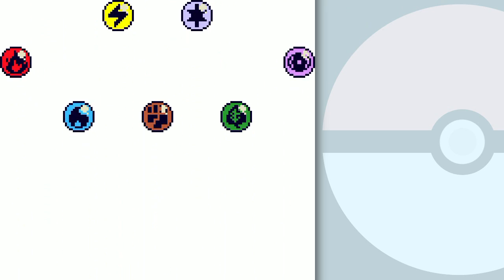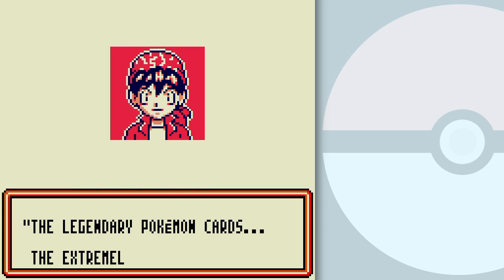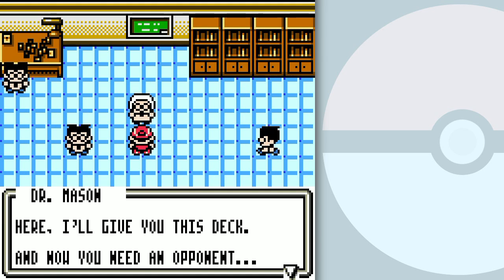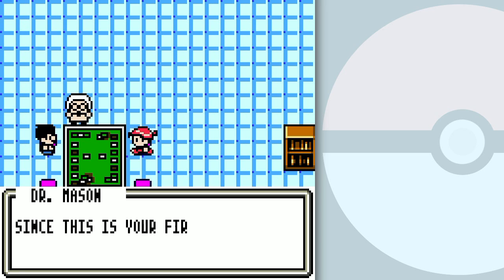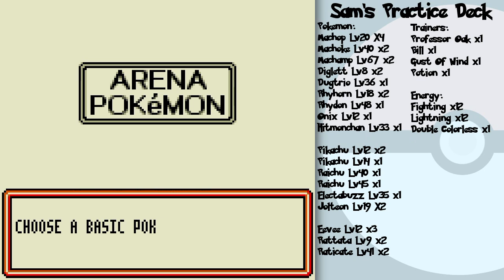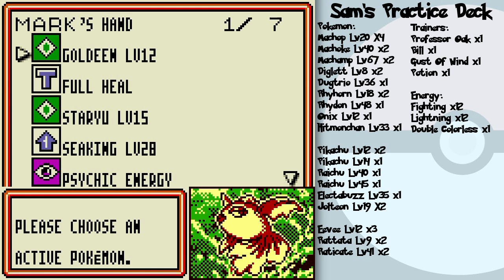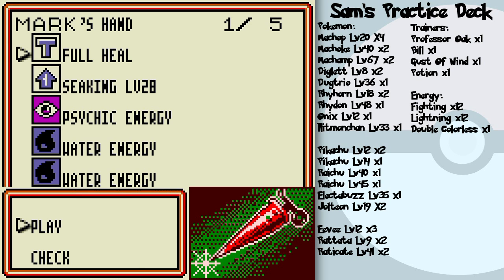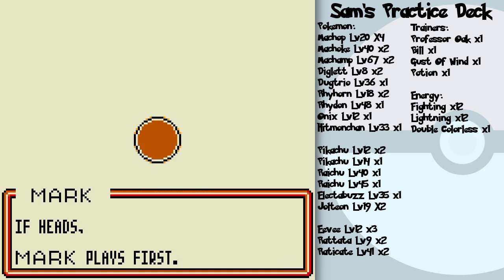Pokemon Trading Card Game GB Walkthrough Part 1: In The Script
Welcome to my walkthrough of the Pokemon Trading Card game for the Game Boy Color! This game has the first 3 sets of the Pokemon TCG as well as some promo and GB exclusive cards. So if you never played this before, you'll be in for some surprise cards here and there!

This was a doozy to figure out how best to present the video(s) which threw me for a loop this past week because I thought I had it figured out before I started working on it. I figured after the poll I'd be able to start uploading the same day, but nope! Namely because I needed a space that could fit entire deck lists. Initially I wanted two sidebars with the video centered, but it felt weird because the deck had to be split up on both sides. I then tried to make the video portion smaller so it would still be centered, but then a deck ended up being on one side and the other blank (aside from graphics) most of the time. I tried a bunch of other configurations, but long story short, I settled on one large sidebar so the GBC screen could be at max size and I'd have room for entire decklists.